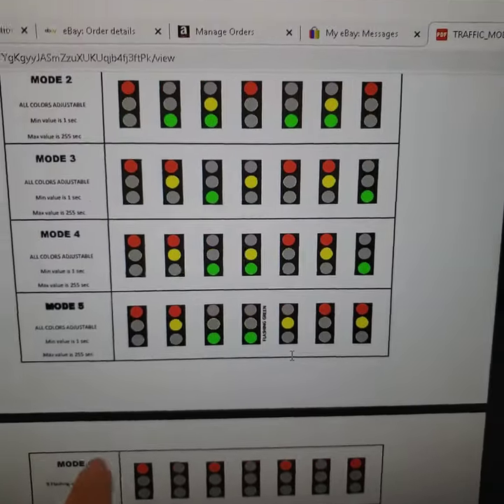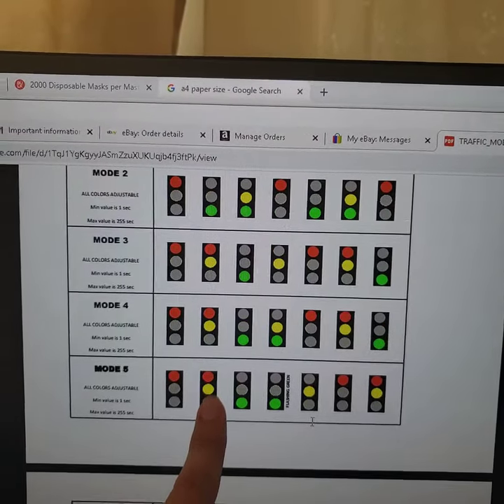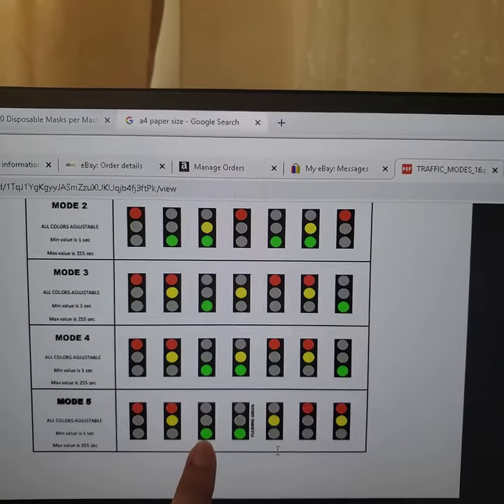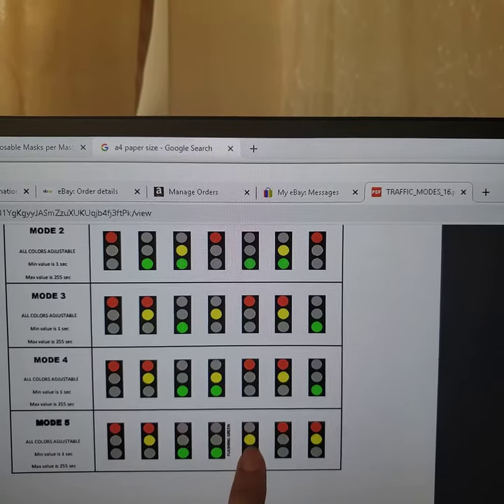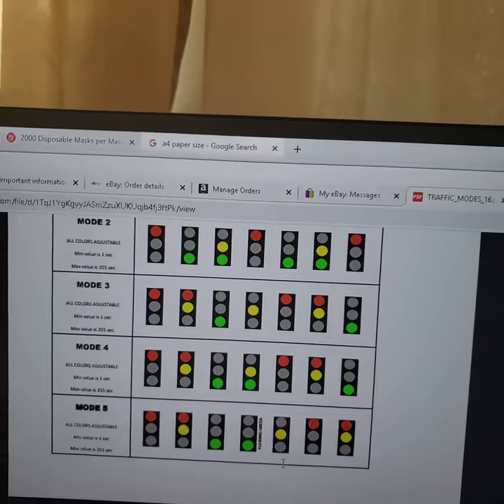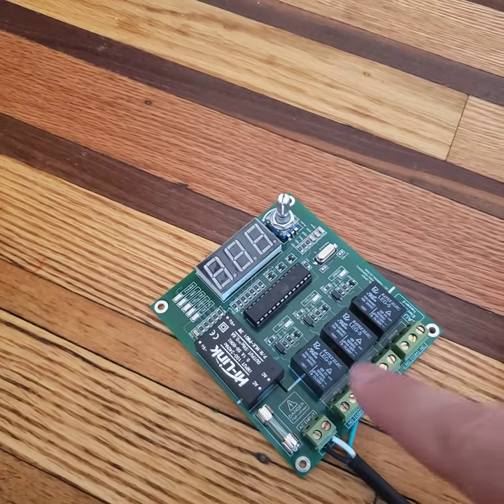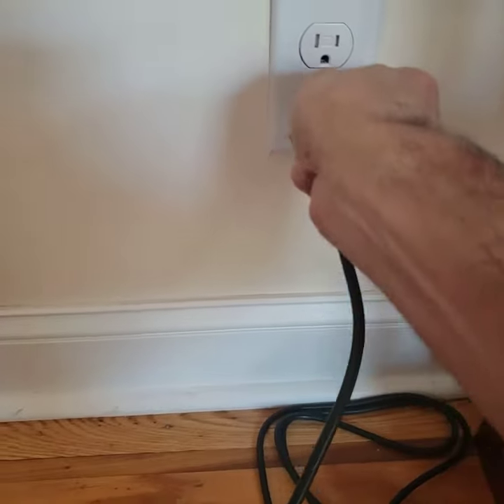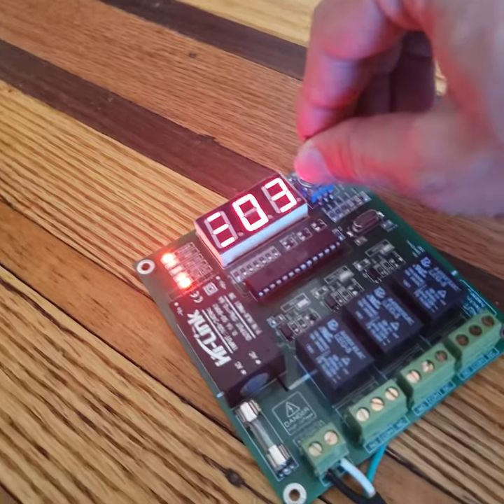How to program Manual (on board) Traffic Light / Signal Controller /Sequencer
Please not that: Mode numbers can be different for our product version. We always add more features to our boards.
You can find our products on amazon and ebay. See below links for this product and others.